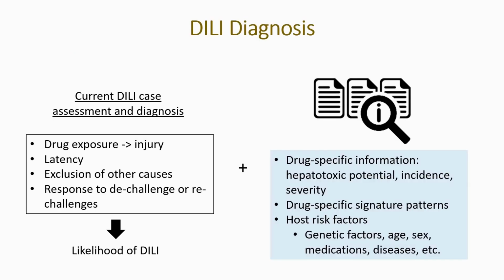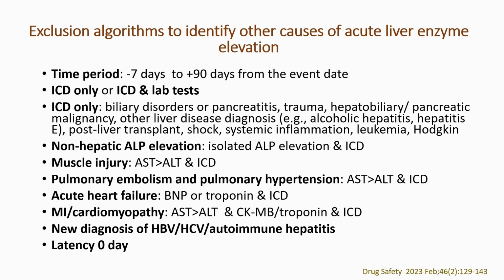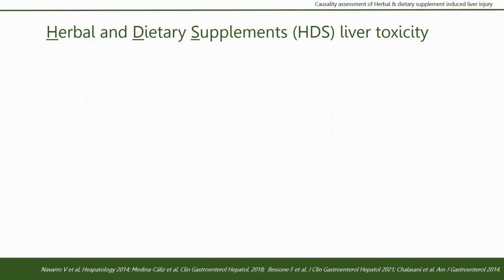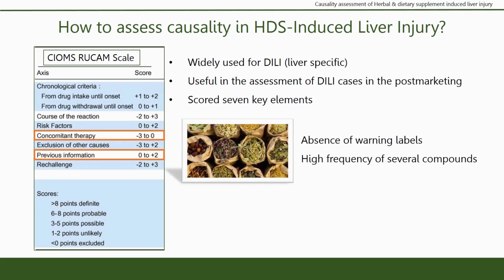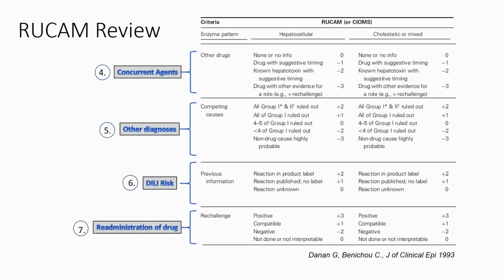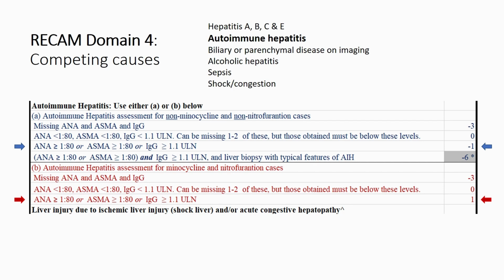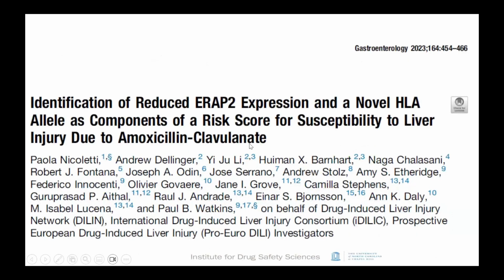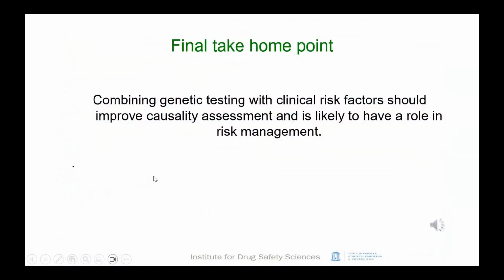Drug-Induced Liver Injury (DILI) Diagnosis: More Than Guilt by Association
The program provides independent and high quality educational opportunities to medical, nursing and other healthcare professionals in gastrointestinal and liver disorders throughout the world.

The webinar is focused on the identification, diagnosis of drug, and herb induced liver injury. Each topic has been chosen based on a key publication that addresses an important challenge in drug-induced liver injury.

Speaker 1
Prof. Guruprasad Aithal (UK)
Chair
Introduction to the webinar and contents

Speaker 2
Prof. Ayako Suzuki (USA)
Topic: Algorithm to Identify Drug-Induced Liver Injury

Speaker 3
Prof. Nelia Hernandez (Uruguay)
Topic: Causality assessment of Herbal and Dietary supplement induced liver injury

Speaker 4
Dr. Paul Skip Hayashi (USA)
Topic: RUCAM to RECAM

Speaker 5
Prof. Paul Watkins (USA)
Topic: Genetic risk score for the diagnosis